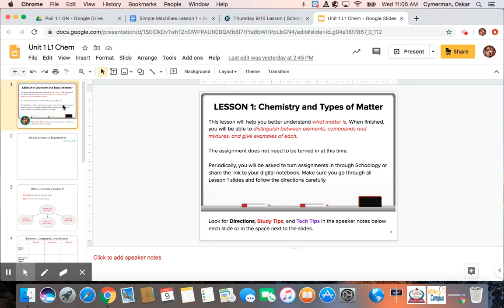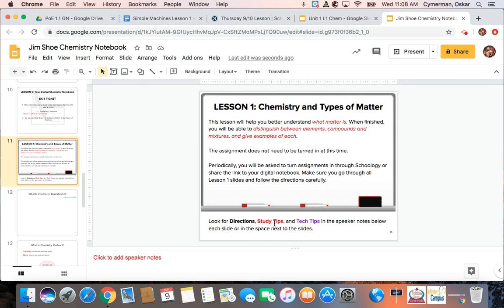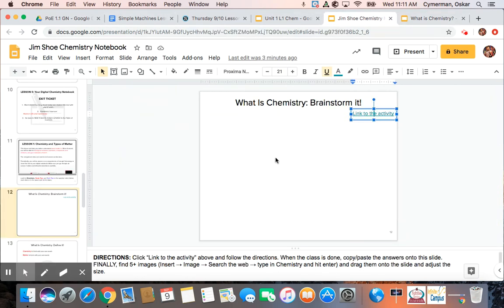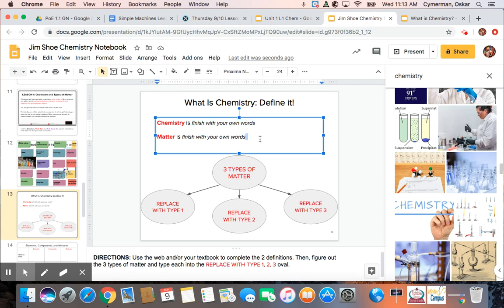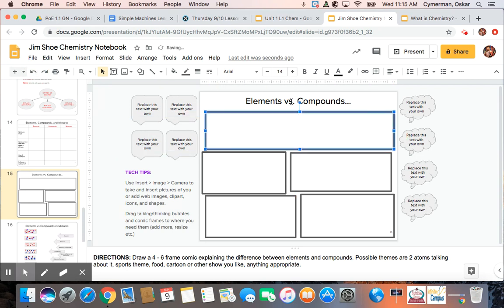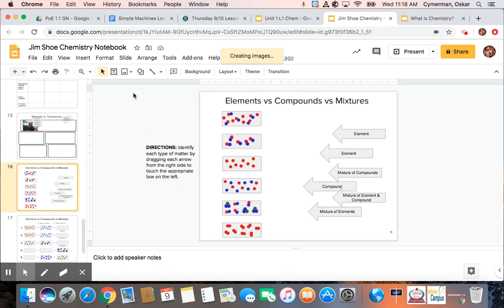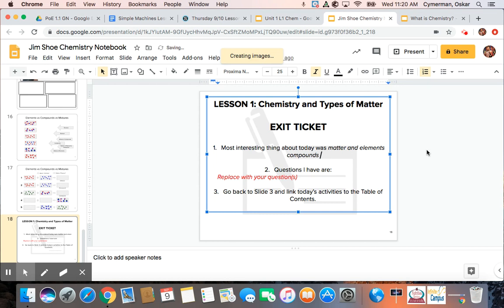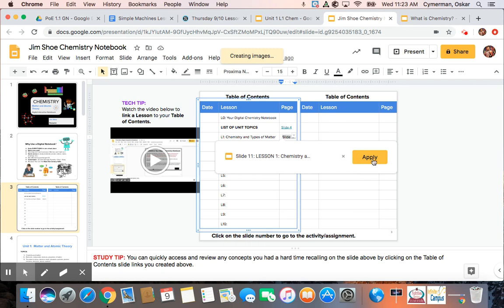Typical Lesson in your CDIN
This video shows you how to complete lessons in your Digital Interactive Chemistry Notebook so you get a feel for where and how to begin, what to do, and how to finish.